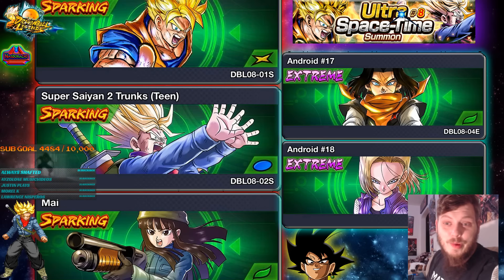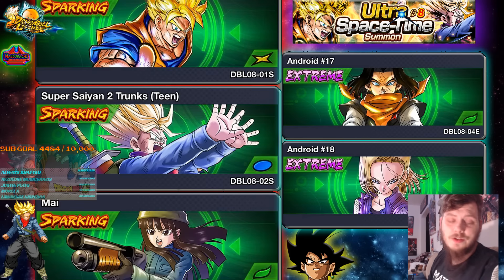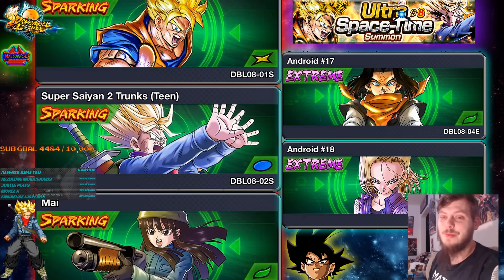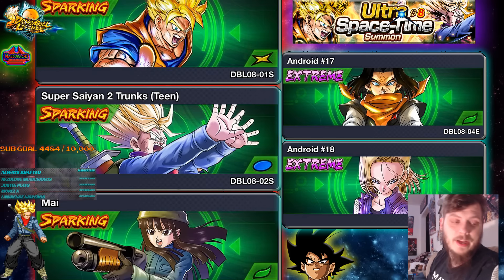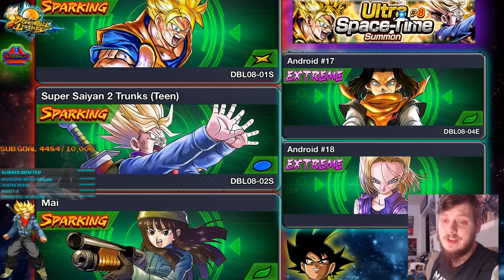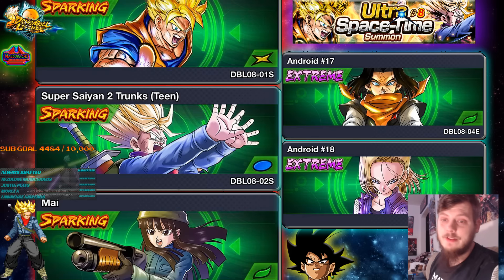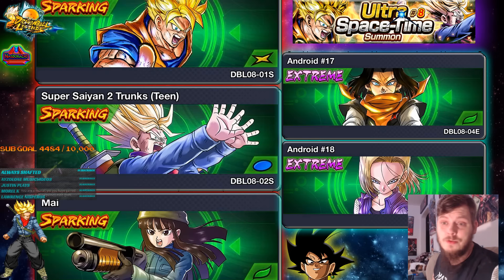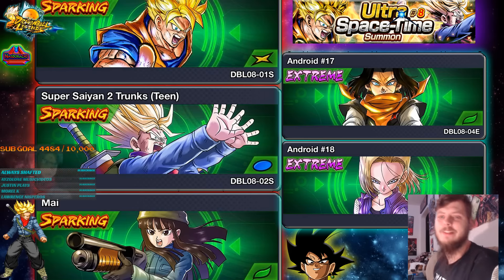SPARKING SSJ2 Future Trunks - Future Gohan - Future Mai - USTS8 Preview - Dragon Ball Legends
► Early this morning we got the in game news detailing the Ultra Space Time Summon 8 (USTS8) for Dragon ball Legends, so I went ahead and made a short preview video for the new sparking ssj2 future trunks, future gohan, and future mai units! (as well as EX 17 & 18)  Sit back, relax, and get ready for today's episode!

► Wanna join two DB Legends Facebook groups that rock?! -

► We Joined Forces With Reddit!

►►►► Time to go BACK to THE FUTURE!! ◄◄◄◄